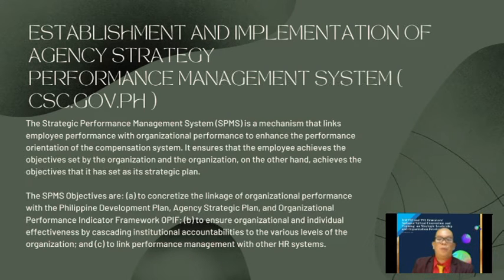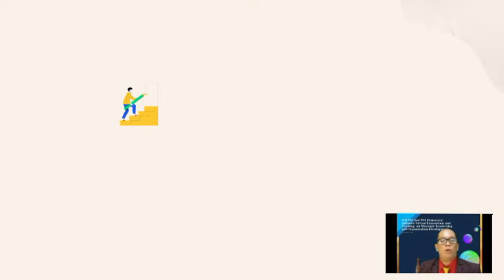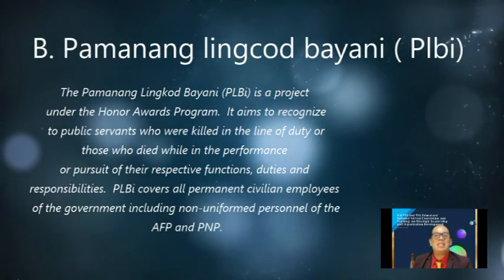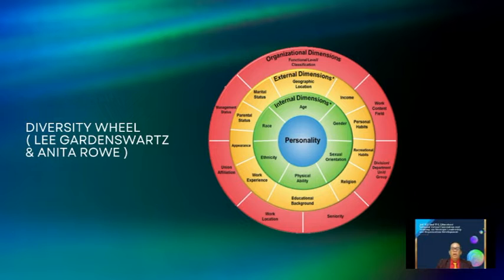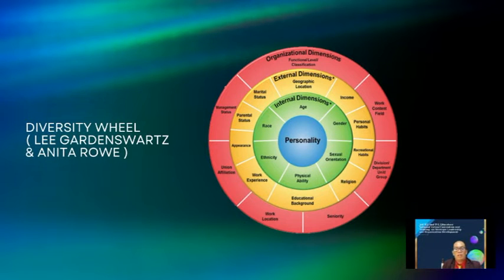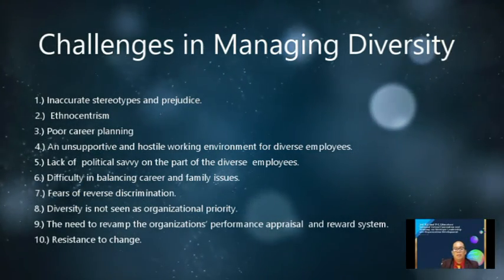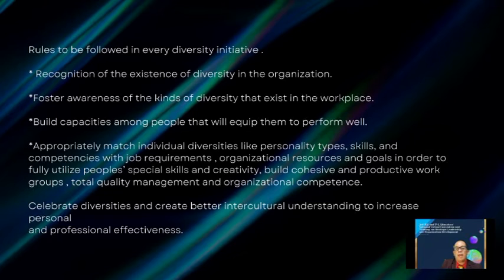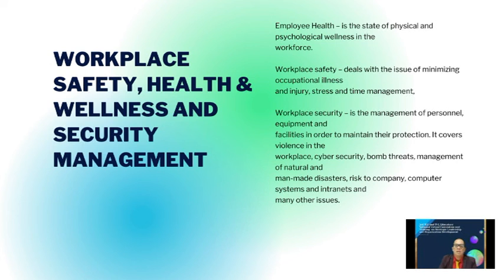HRM PART 2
3rd TLE and TVL Educators' National Virtual Convention and Training on Strategic Leadership and Organization Development